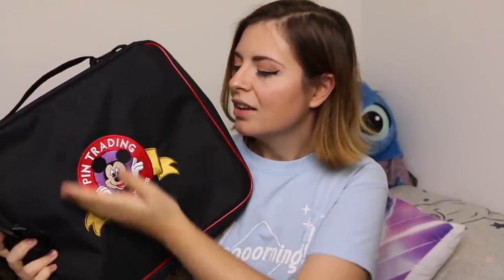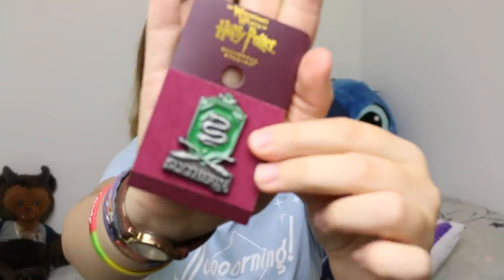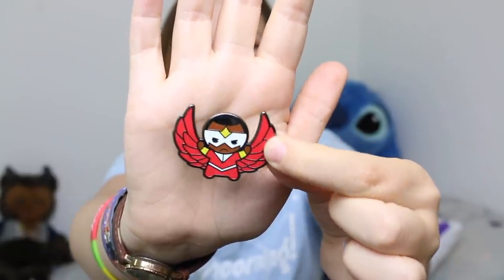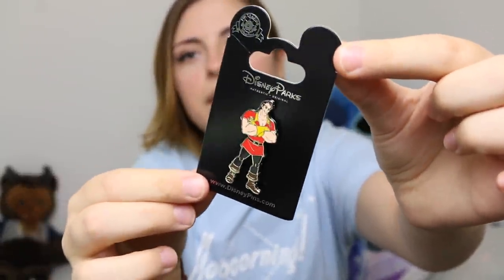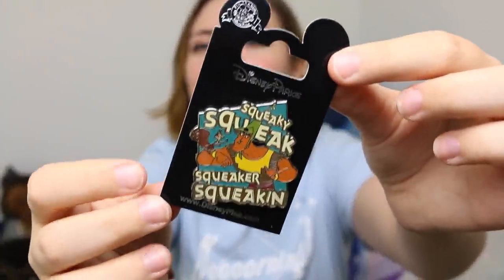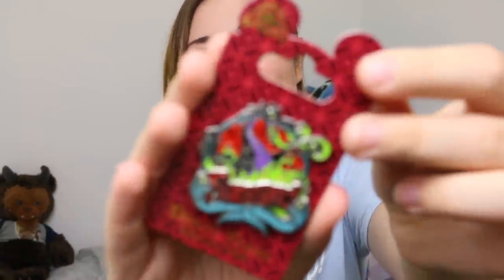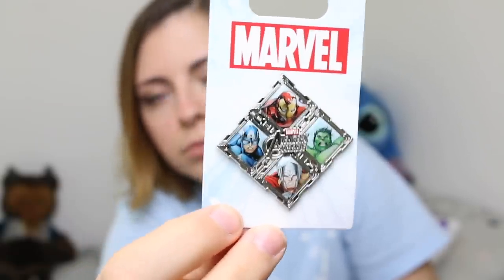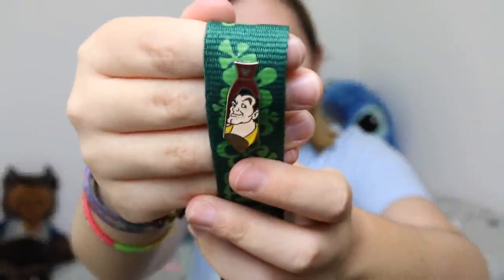Walt Disney World Pin Haul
There are also a few pins from Universal and one from ThinkGeek!

Main Camera - Canon 70d (18-55mm Lense)
Vlogging Camera - Canon G7xii
Microphone - Zoom H1